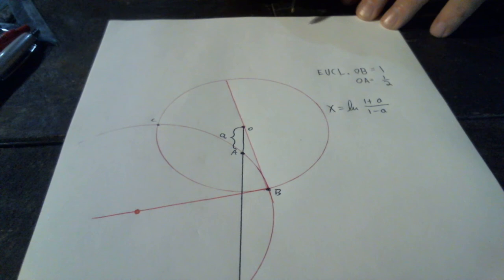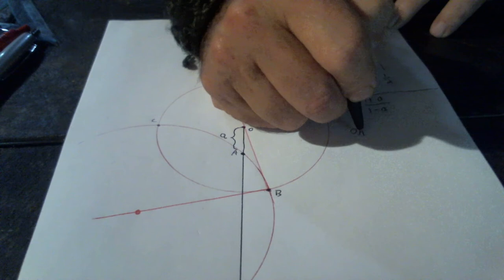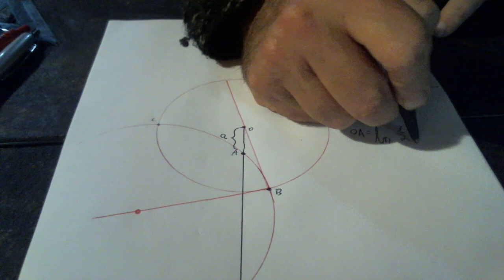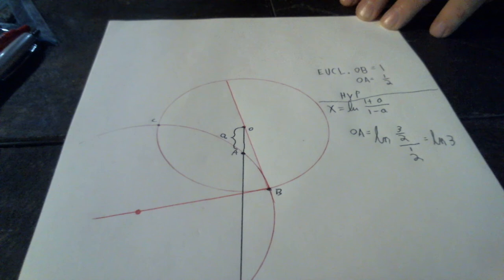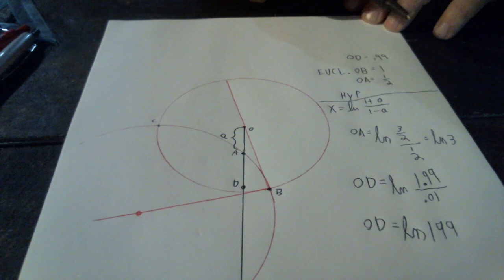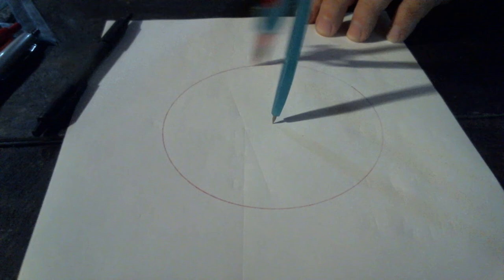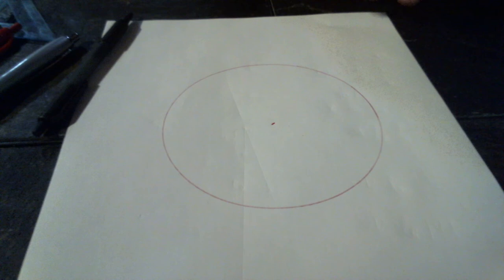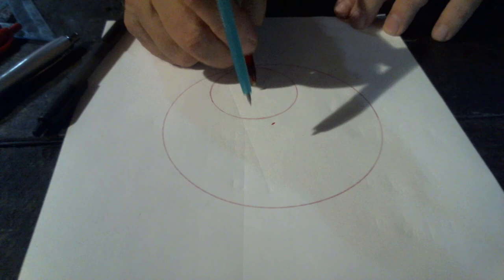433firsthyp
A situational hyperbolic distance formula and hyperbolic circles.